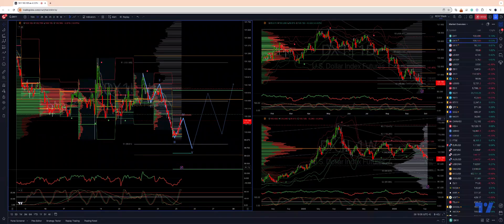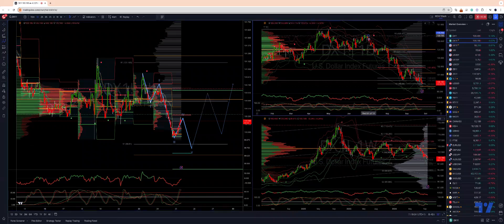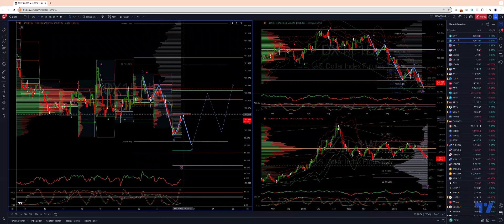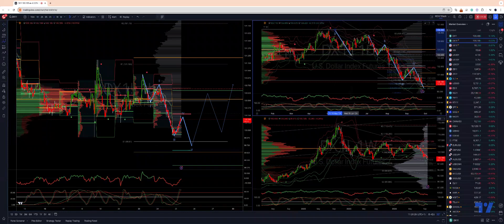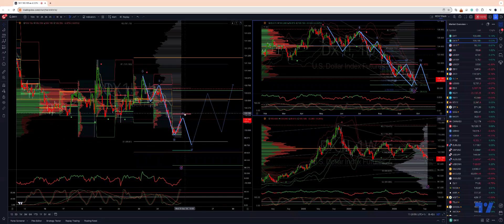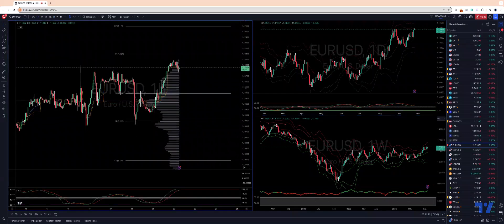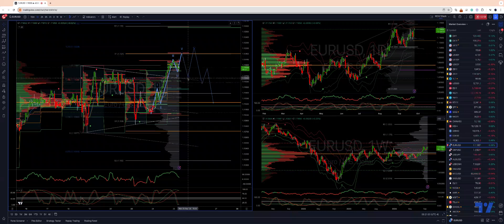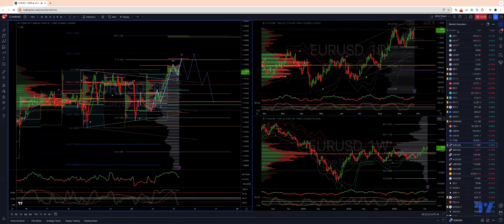DXY & EURUSD Trade Setups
In this update, we review the recent price action in the Dollar Index & the EURSD and identify the next high probability trading opportunities and price objectives to target

Past results are not indicative of future results.
Risk Warning: CFDs are complex instruments and come with a high risk of losing money rapidly due to leverage. 73% of retail investor accounts lose money when trading CFDs with this provider. You should consider whether you understand how CFDs work and whether you can afford to take the high risk of losing your money.